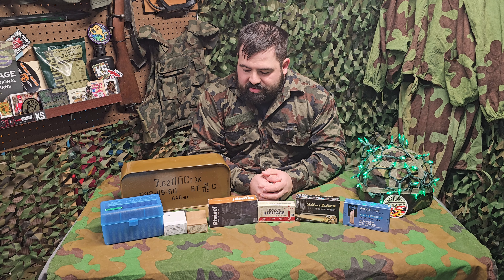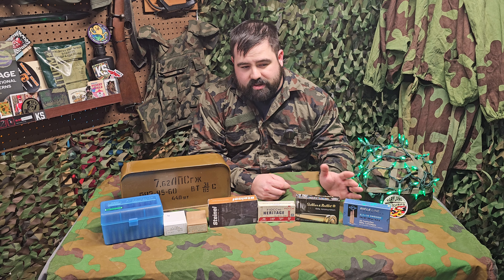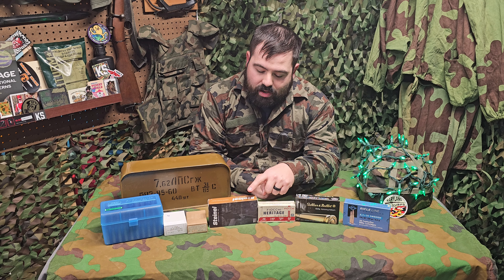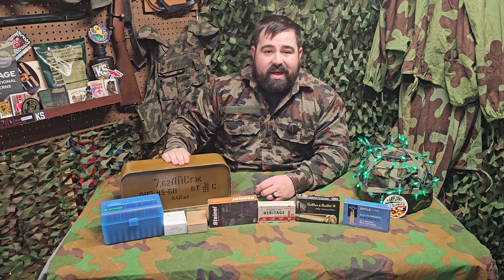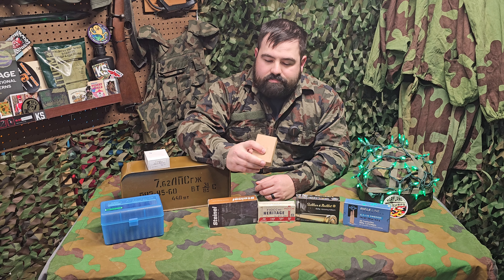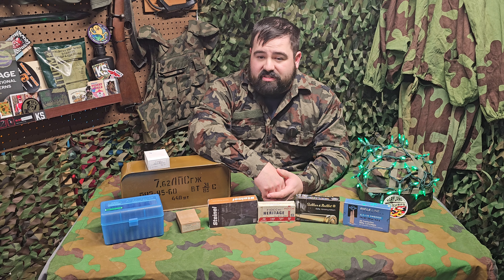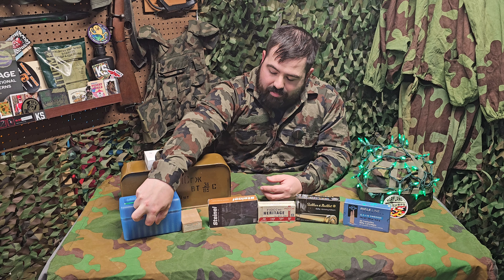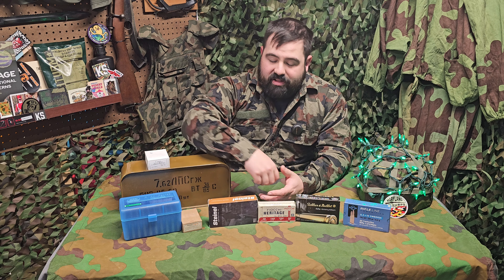Day 12 of the 25 Days of Surplus. What kind of ammo for Milsurps?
Today on day 12, we discussed the various type of ammo to use in your surplus rifles and pistols, from new, to surplus, to self made!

As always, most of my content can be found on Instagram at Maryland_Milsurps